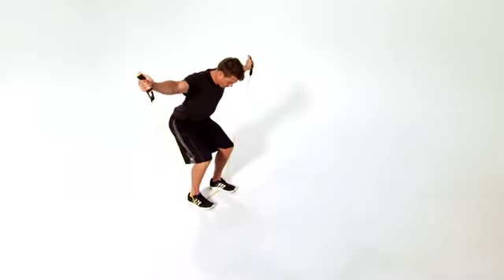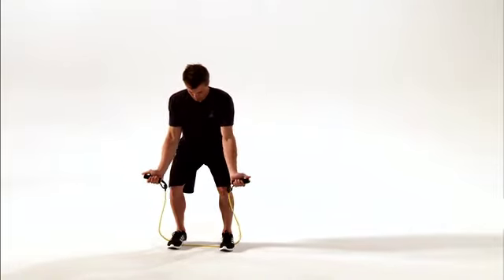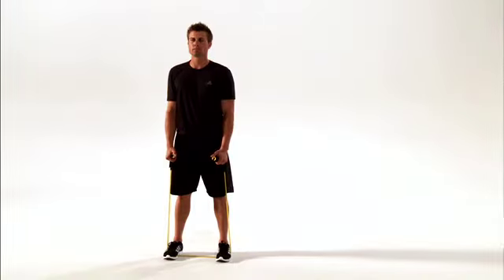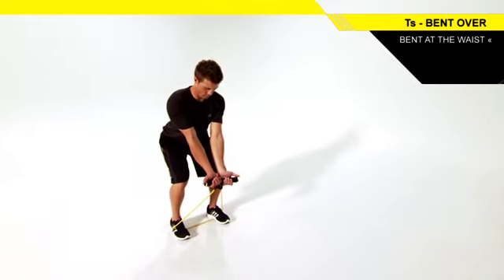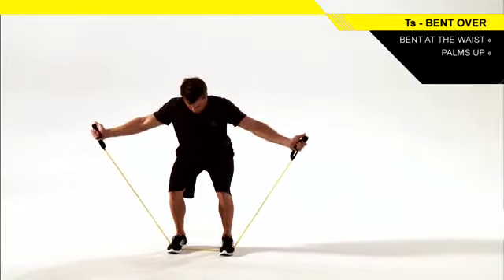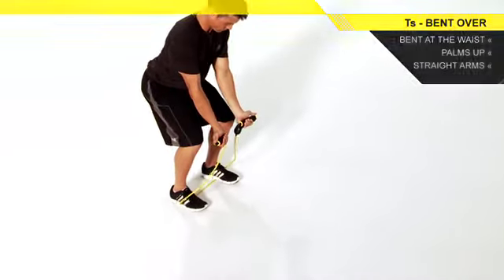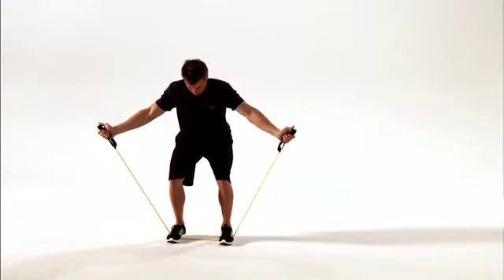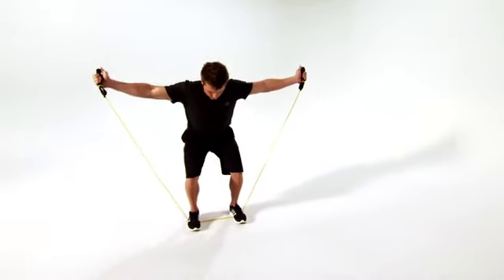Ts Bent Over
This simple move helps improve the strength and stability of your shoulders.